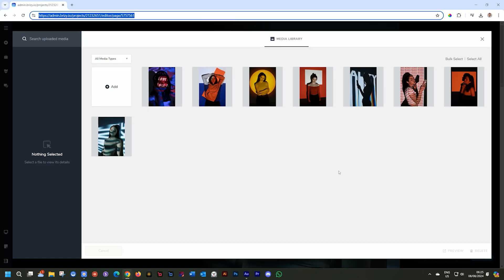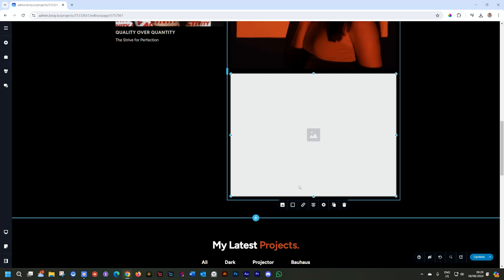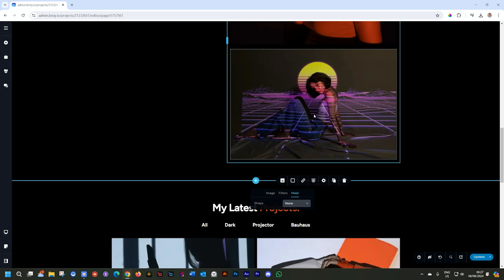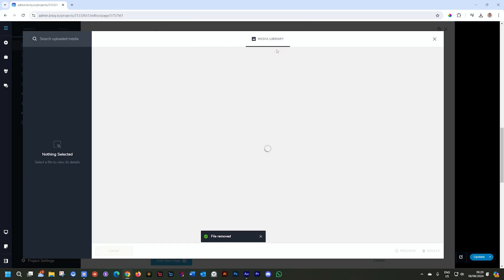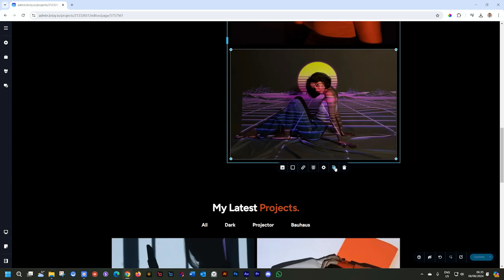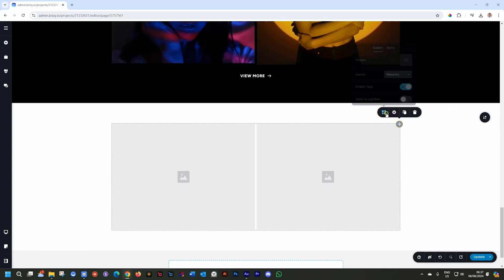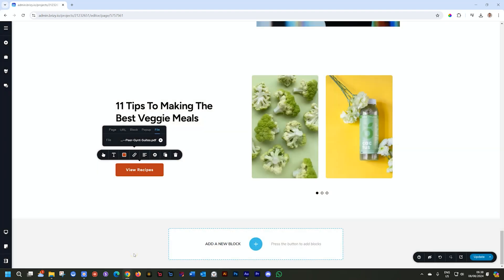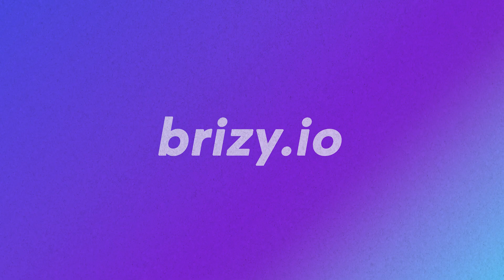🔥 New: Media Library for Brizy Cloud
The media library for Brizy Cloud is here and includes a wallop of features. In this video we cover how to use it and a couple of use cases.

This new addition streamlines your content creation process by allowing you to easily store, organize, and access all your media files in one convenient place.

Media Library offers a user-friendly interface to help you keep your projects efficient and your creativity flowing.